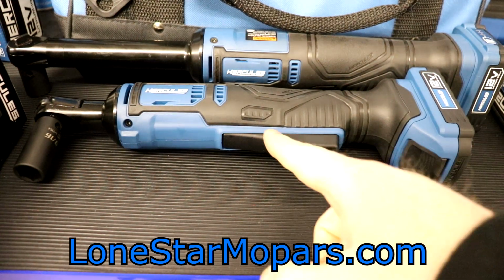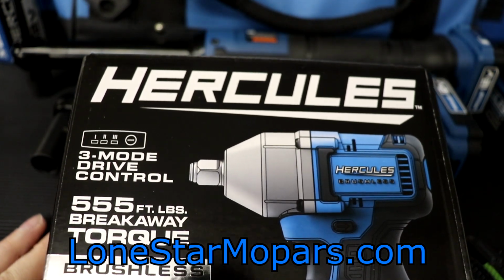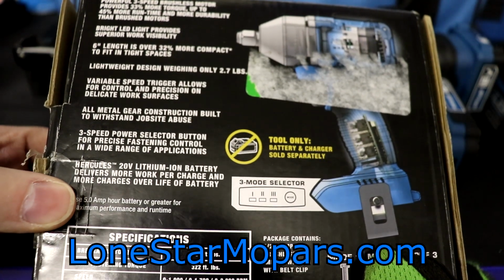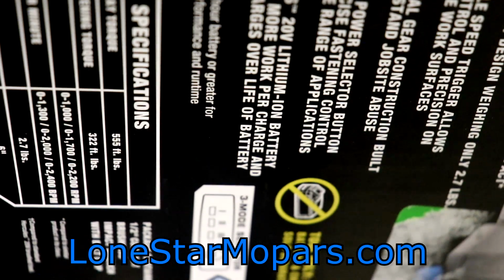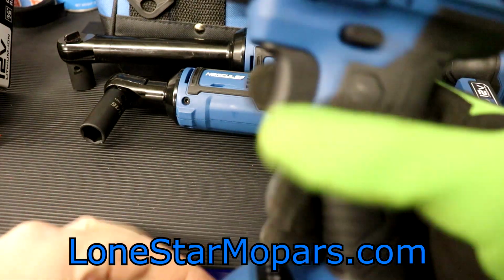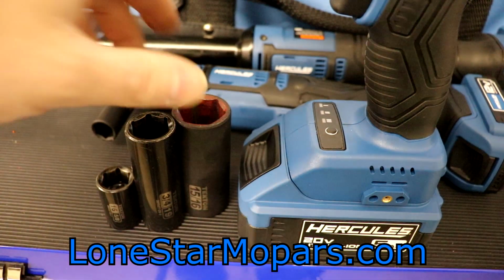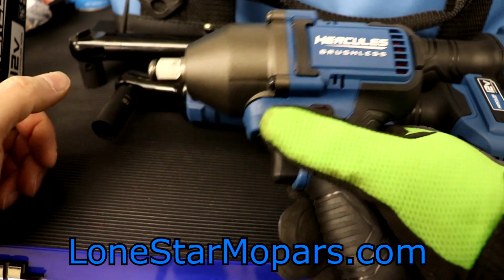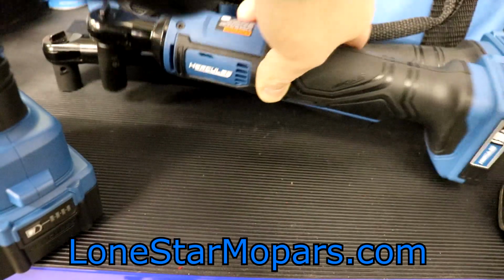Harbor Freight Tool Haul #14: Hercules 20v 1/2" Drive Impact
In Harbor Freight Tool Haul #14 we finally make a video on the Hercules 20v 1/2" Drive Impact.  I have had this since the week they came out and it was delivered at a very opportune time (midway thru a tire change).

**Thanks to the "Spring Black Friday" Sale, this gun is currently on sale for $89.99**
***Also, this was recorded months before Ridgid announced they were coming out with a ratchet...finally.  And speaking of that, the 3/8" Ridgid 18V Ratchets are in stores now.  Do you think I should grab one?***

*Time Stamps and Link*
@0:00 Happy New Year!
-Recap Hercules 3/8" Ratchet
@0:40 Other Brands of Cordless Tools
@1:20 Hercules 1/4" Impact
@1:37 Hercules Brushless 20v Compact 3 Speed 1/2" Impact Wrench, $99.99
-Opportune Delivery...literally in the middle of a tire change
@4:10 Brushless!
@4:30 Plan to buy 3/8" Impact when it is on sale
@4:45 Box Specs
-3 Speed Brushless Motor
-6" Length = Compact
-2.7 LBS
@7:02 Spec Panel
-Breakaway Torque 555 Ft. Lbs.
-Max Fastening Torque 322 Ft. Lbs.
Speed: 1-1,000, 0-1,700 RPM, 0-2,200 RPM
Blows Per Minute: 0-1,300, 0-2,000, 0-2,400 BPM
Weight: 2.7 LBS
OAL: 6"
@9:35 Drive Mode Chart
@10:15 Open Box
@10:50 Tool in Hand
@11:43 Drive Mode Selectors
@12:10 New Hercules 20V 6.0 AH Battery
@13:00 Battery Installed
@13:17 LED Light
@14:15 Power Mode Selector
-Trigger must be "live" to communicate
@14:30 Speed Showcase
@15:20 Pneumatic vs Battery
-IMO, Air is much louder
@15:50 Tekton Impact Sockets
-Old, Complete Set vs New, Partial Set
--I kind of like the older ones
---New are thinner and that can be an advantage in tight quarters
@17:20 Tekton Impact Rated Extension
@18:01 Tekton Extension + Deep Socket
-Note the color contrast
@18:42 Tekton Extension + Shallow Socket
@19:02 Impact Anvil
-Sunex Wheel Socket
@20:00 New Tekton Deep
@20:45 Usage Recap
-Not much seat time just yet, but it has been impressive in limited use
@22:25 Battery Plans
-Got a standalone for the impact because I have another need for the 20v
-Fan, Blower, and a yet to be revealed tool
@23:40 Battery Test
@24:30 2022
@24:50 Your Experience?
@26:30 Conclusion